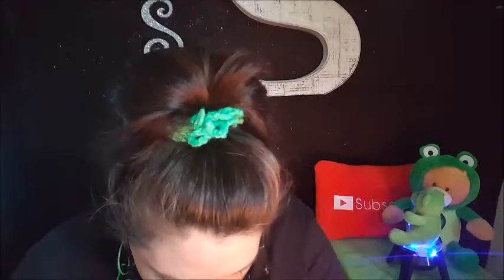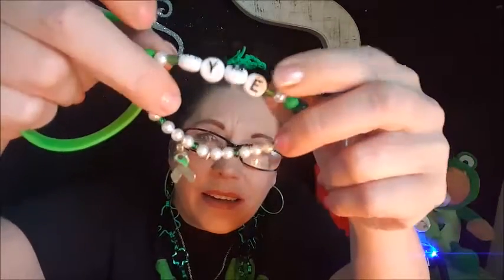Still Available FREE GREEN GIVEAWAY DAY !